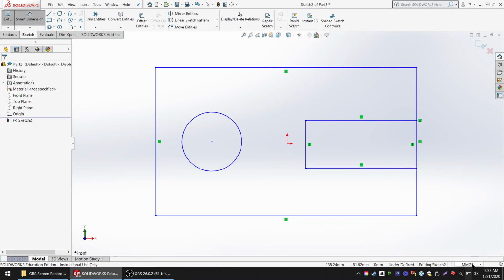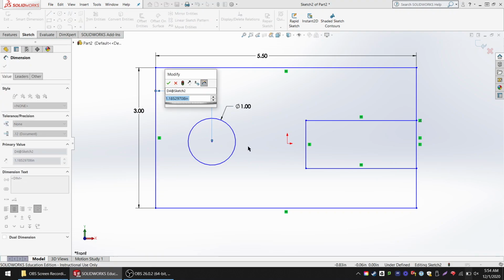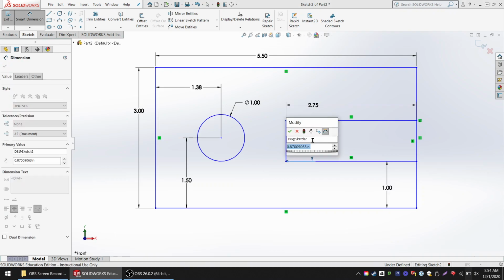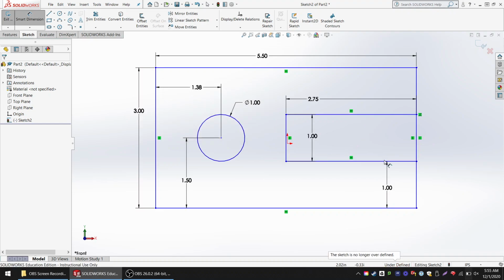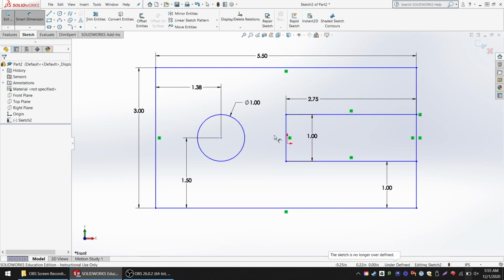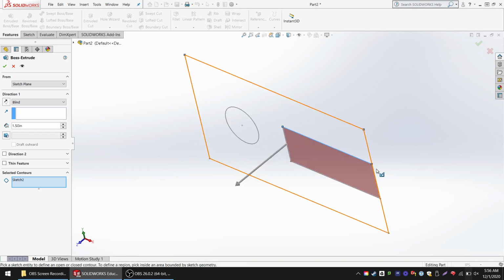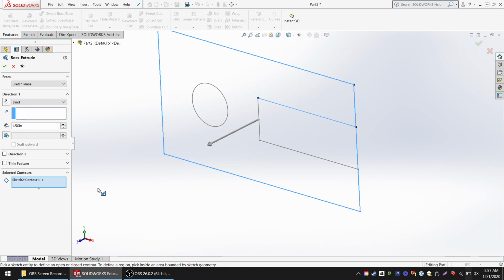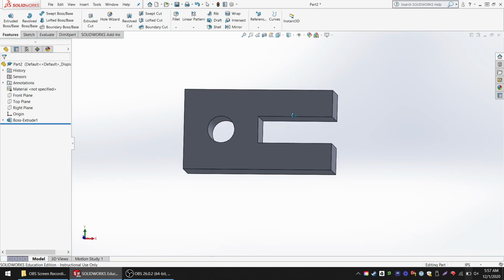Selecting Contours when Building a 3D Shape, Block 3